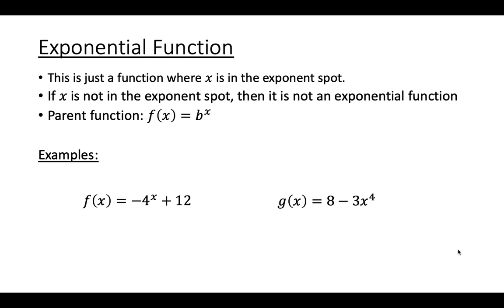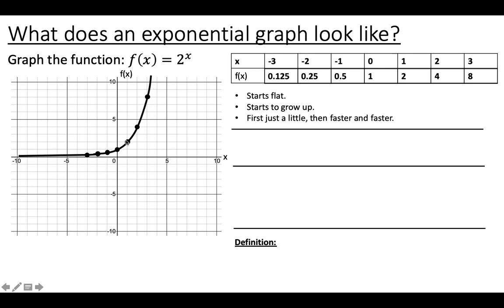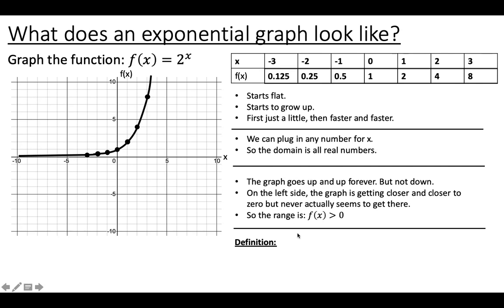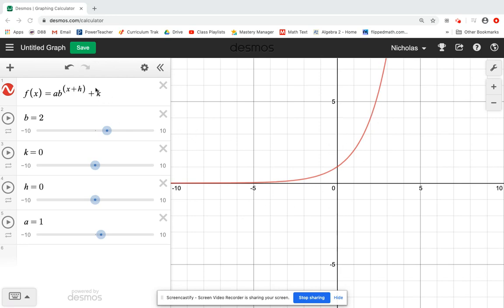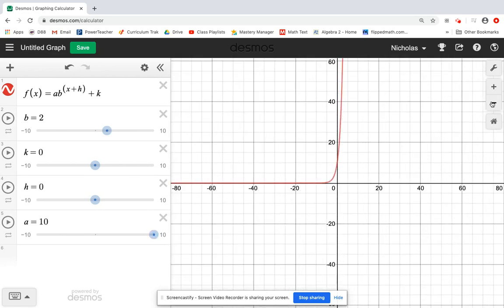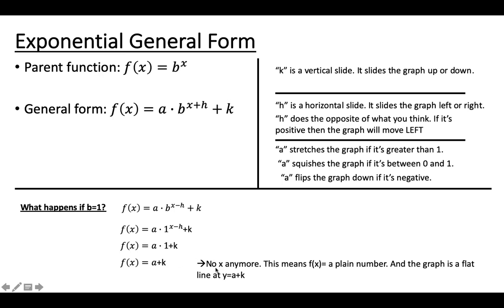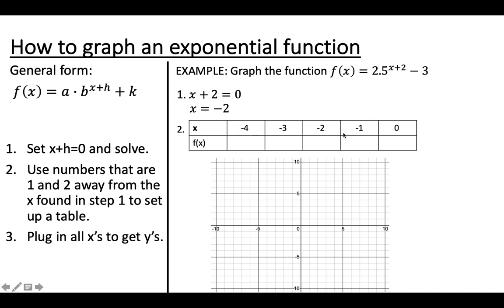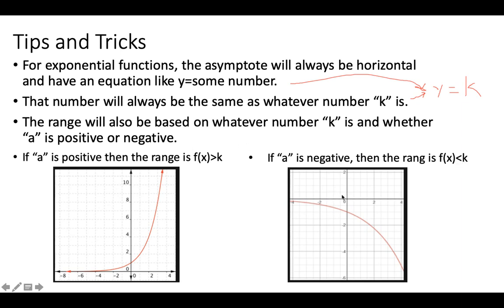Exponential Functions and Graphs